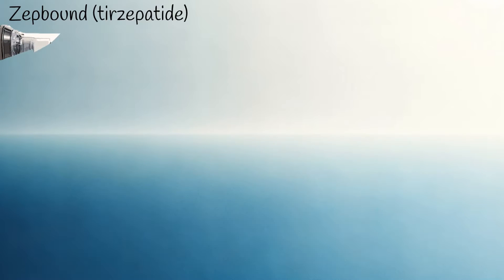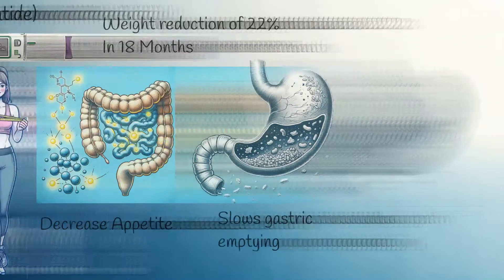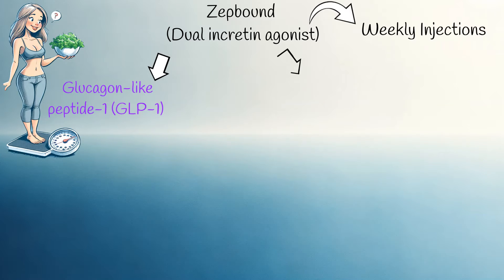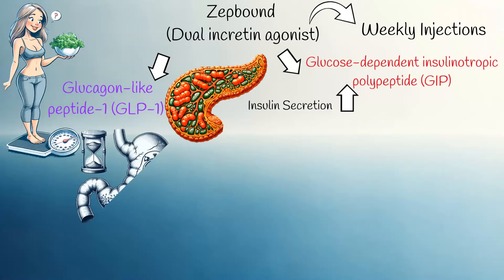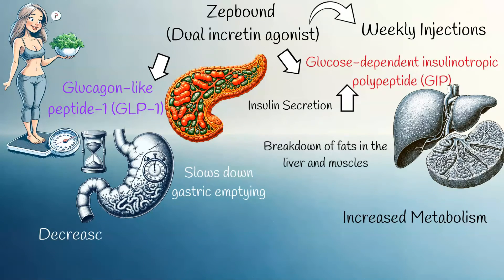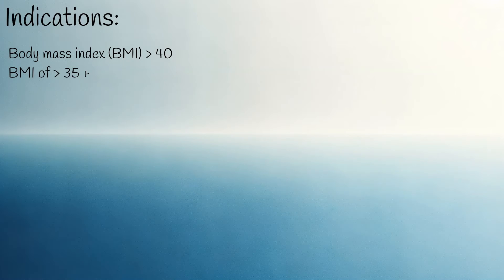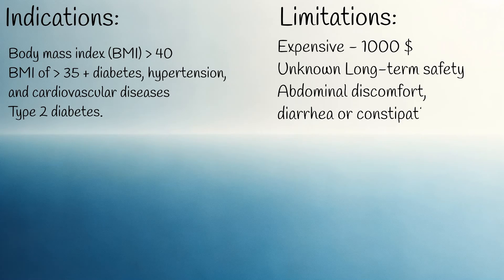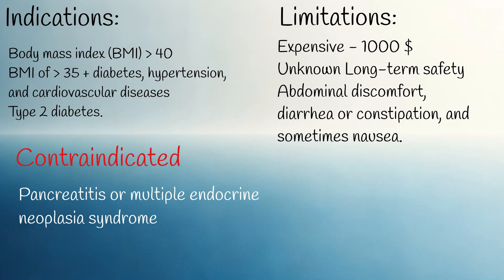Revolutionary Approach to Weight Loss - Zepbound (tirzepatide) Explained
How does Zepbound mimic natural hormones to manage weight?
What are the primary actions of Zepbound in the body?
How does Zepbound affect insulin secretion and appetite?
What role does Zepbound play in lipid breakdown and energy expenditure?
What are the primary indications for prescribing Zepbound?
How does Zepbound impact blood sugar levels and glucagon secretion?
What are the limitations and concerns regarding the long-term safety of Zepbound?
What are the main side effects and contraindications of Zepbound?
Is there any evidence linking Zepbound to an increased risk of cancer?
What makes Zepbound a groundbreaking medication in the field of weight management?
Important Highlights (One Sentence Each)
Zepbound, a new weight management medication, mimics natural gut hormones to decrease appetite and promote weight loss.
It significantly reduces body weight by about 22%, showcasing its high effectiveness in managing obesity.
Zepbound works by acting like GLP-1 and GIP hormones, stimulating insulin secretion and reducing gastric emptying.
It enhances lipolysis, leading to increased fat breakdown and higher energy expenditure.
Zepbound is indicated primarily for obesity (BMI  40) and type 2 diabetes, with notable benefits in comorbid conditions.
A major limitation is its high cost and the lack of long-term safety data due to its recent introduction.
Common side effects include gastrointestinal discomfort, but these are typically mild and temporary.
Zepbound is contraindicated in patients with a history of pancreatitis or multiple endocrine neoplasia syndrome.
There is currently no evidence linking Zepbound to an increased risk of cancer.
The drug represents a novel approach in obesity treatment as the first dual incretin agonist.